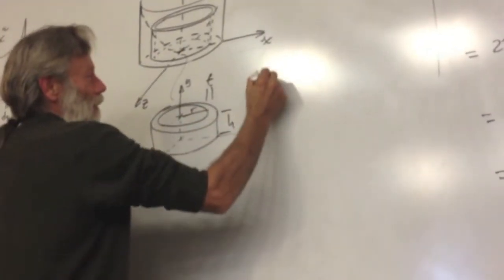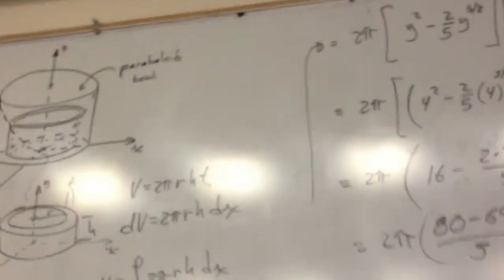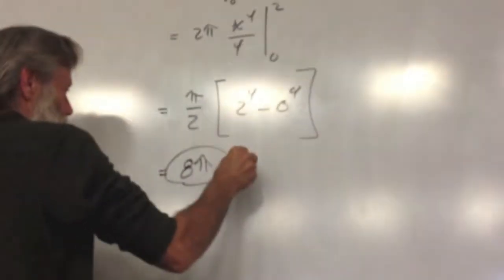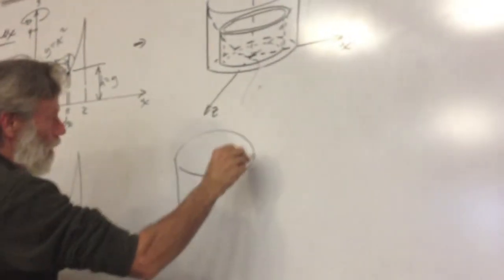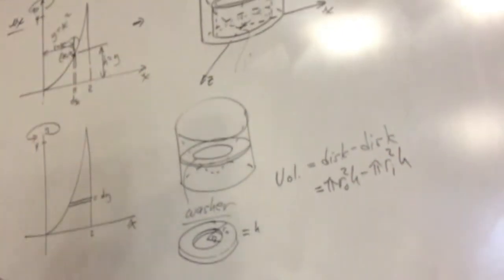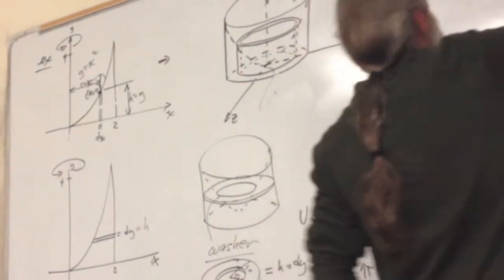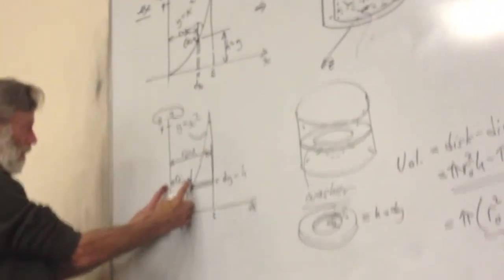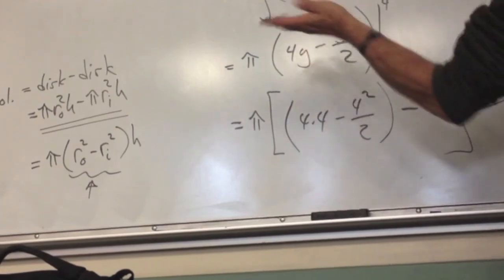Volumes by Revolution Part 3 of 3